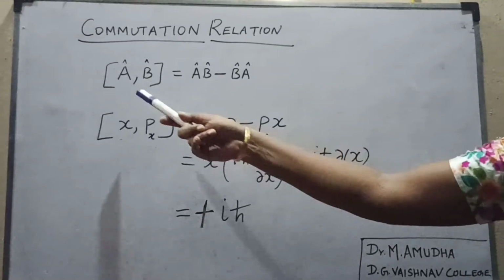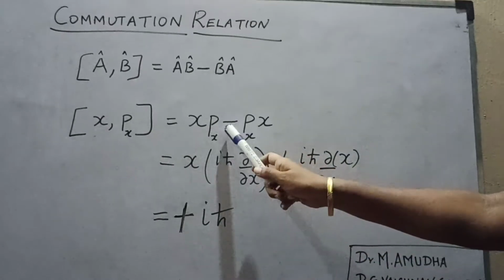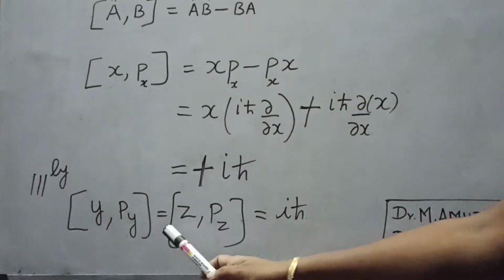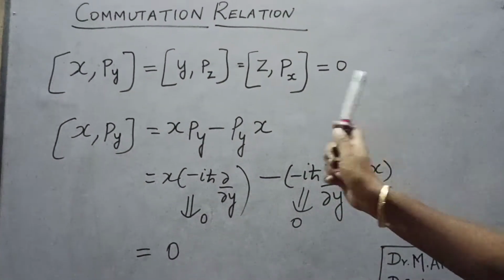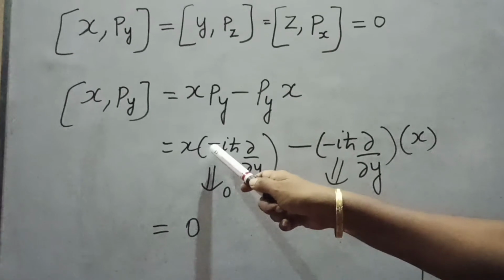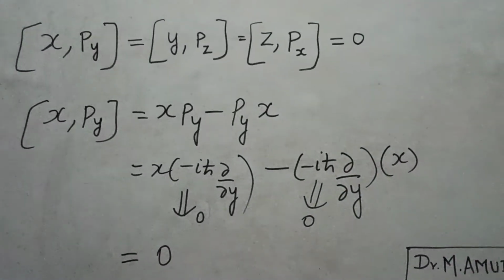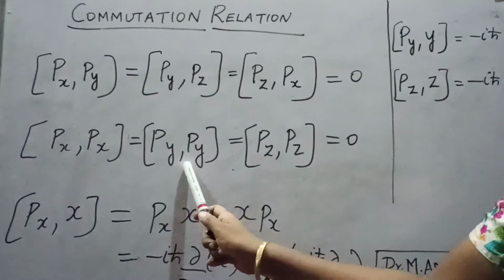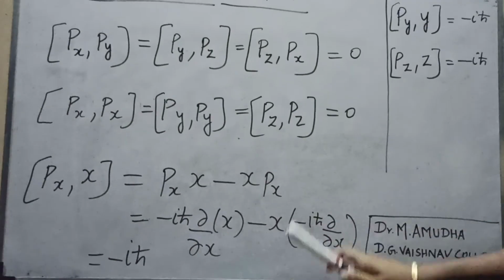Commutation Relation 1